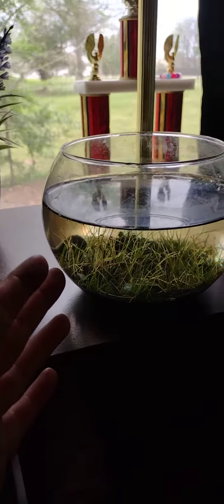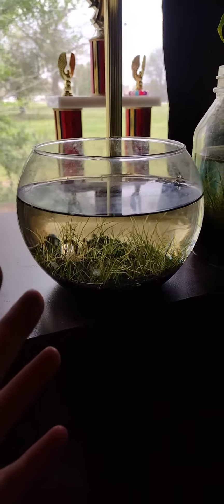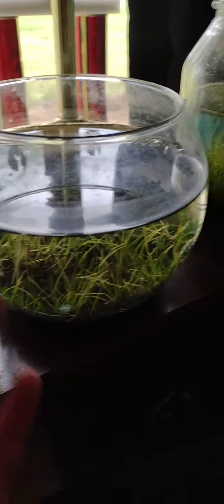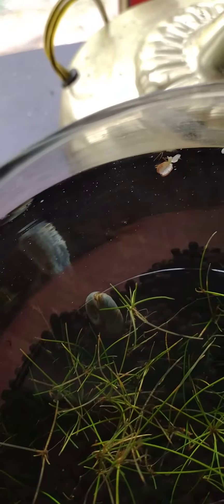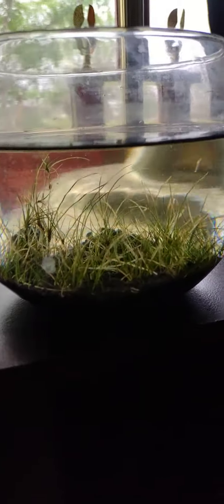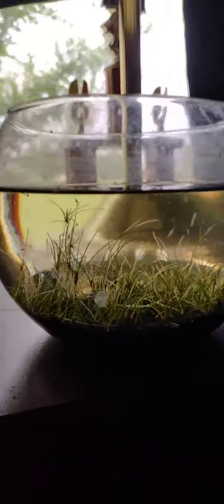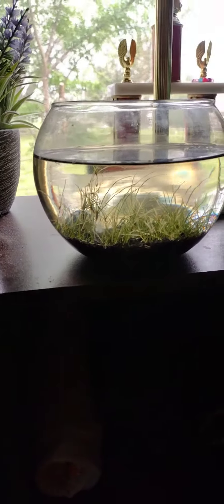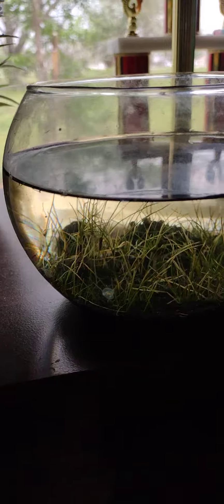snails can clone themselves